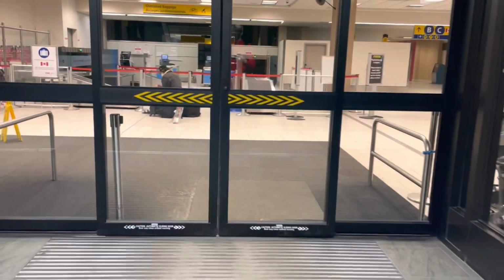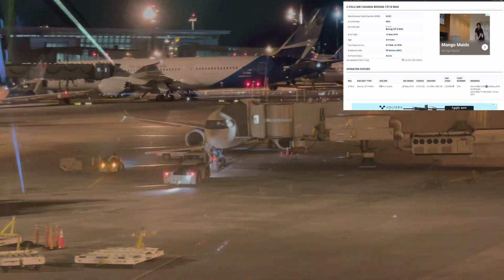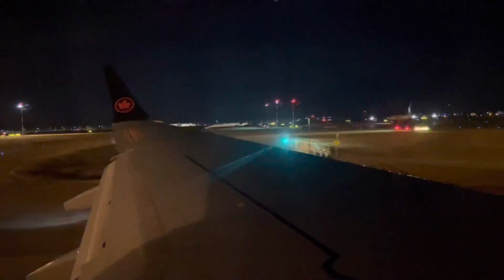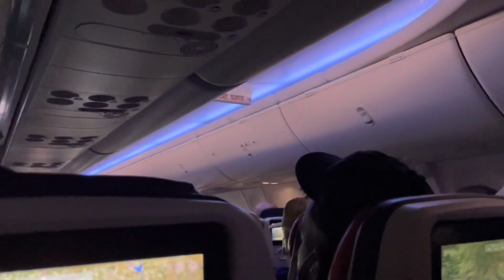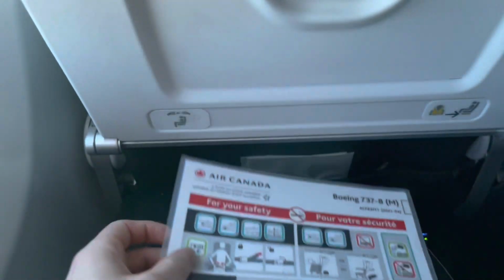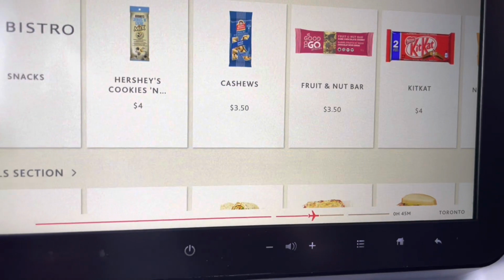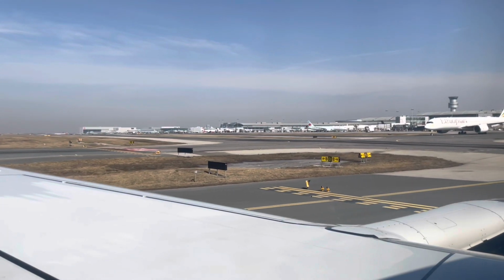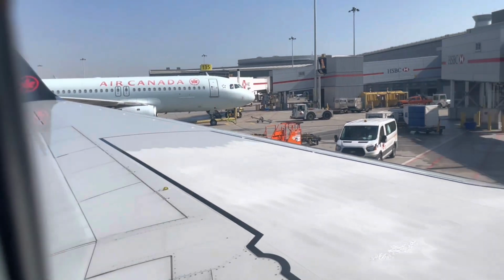Air Canada 737 Max 8 Economy Trip Report YYC-YYZ, Is It a Worthy A320 Replacement?